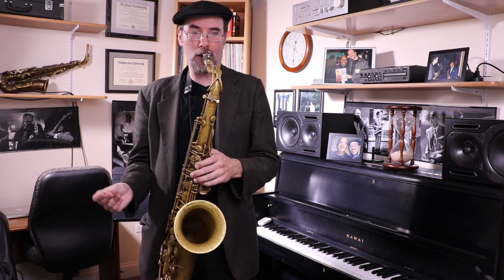Greg Fishman Saxophone Lesson - Using major scales to learn intervals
With this lesson, we’re going to take the familiar C major scale and use it to train the ear to hear ascending and descending intervals. This approach lets you hear the intervals within the scale in much greater detail. This is one video from Greg's 350+ Video Subscription Course at: gregfishmanjazzstudios.com.